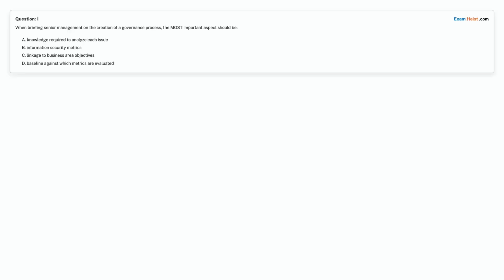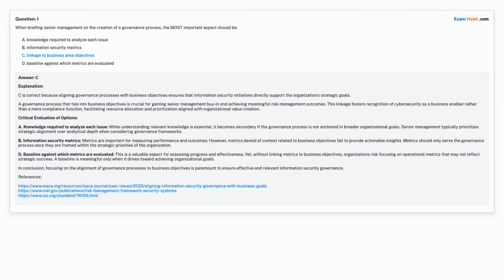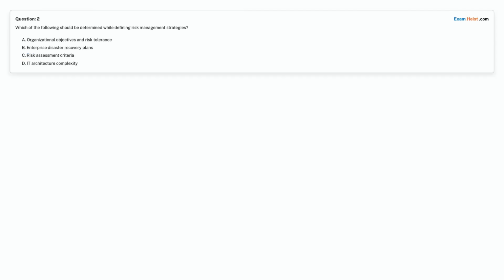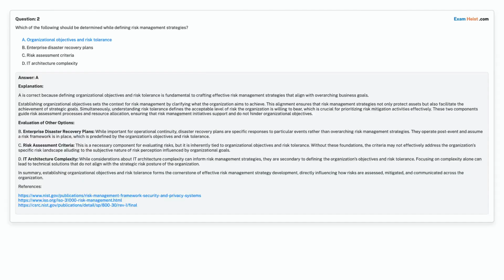Crack the ECCOUNCIL 712-50: EC-Council Certified CISO 2026 Real Exam Questions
712-50 Real Exam Questions & Answers | Complete Exam Prep Guide (with practice questions + free PDF) | Exam Heist

Good Luck!